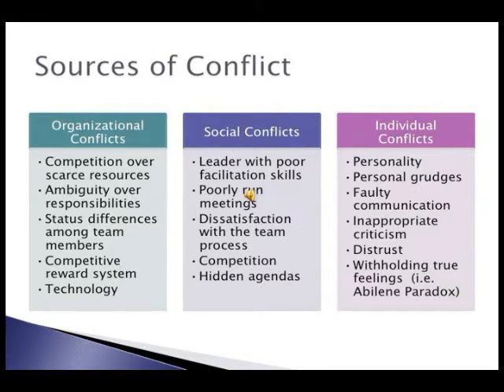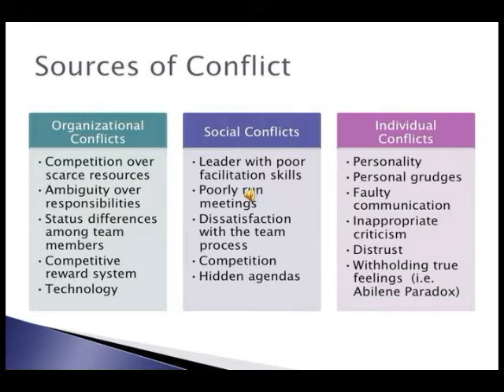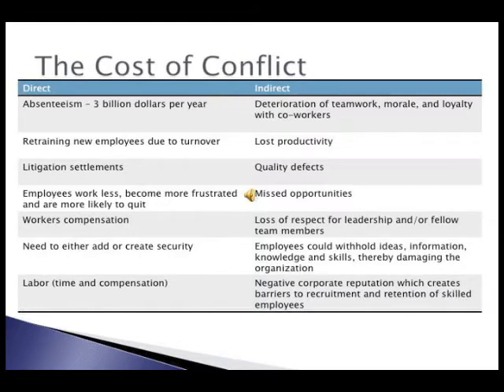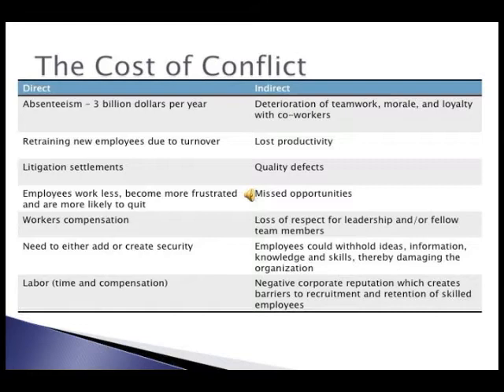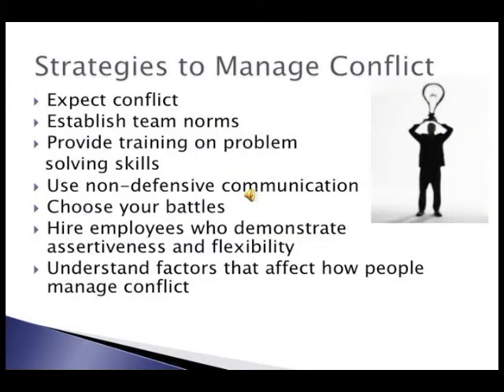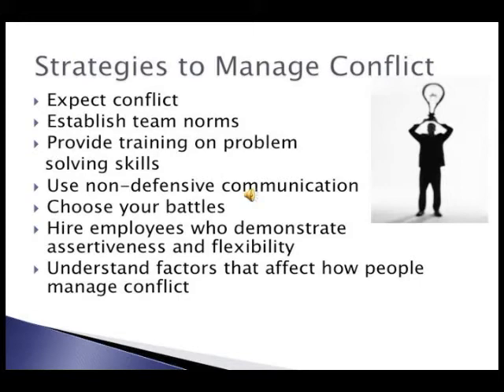Team C Project to post.mov